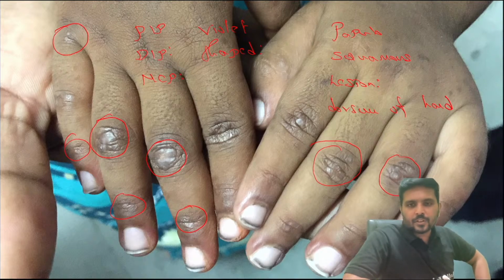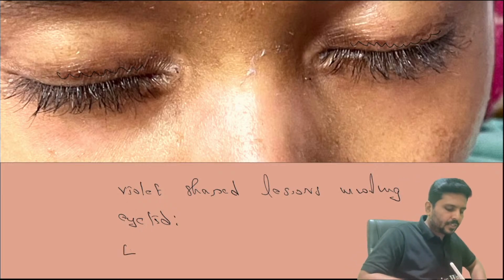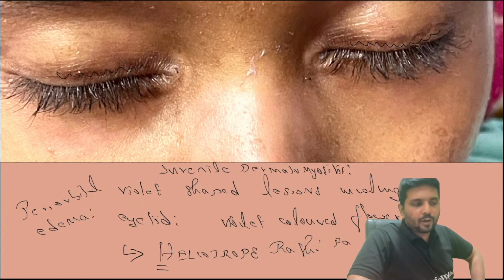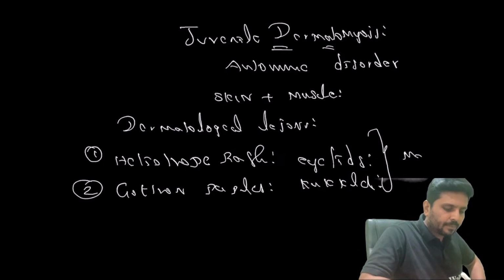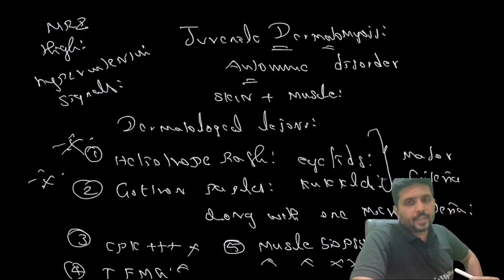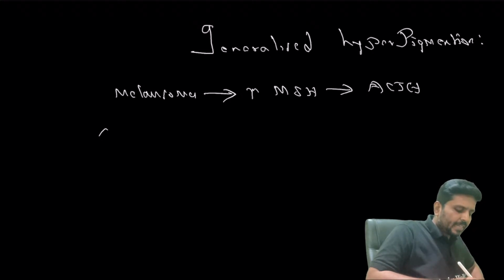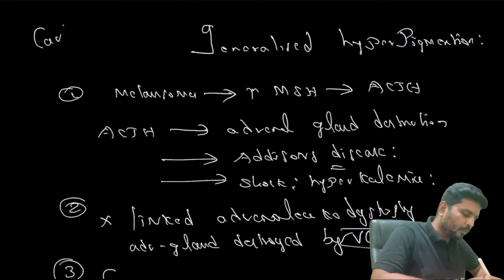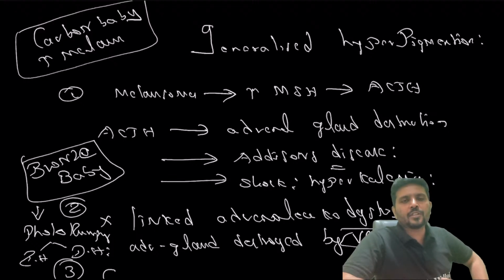Two Skin Conditions | NEET PG 2024 | Pediatric Clinics Series with Dr. Sarath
📏 Explore 'Anthropometry' in the Pediatric Clinics Series with Dr. Sarath for NEET PG 2024 aspirants! 🏥 Join us for an in-depth discussion on the measurement of human body dimensions and proportions. 🌟 Learn how anthropometric data aids in pediatric assessments and diagnoses.